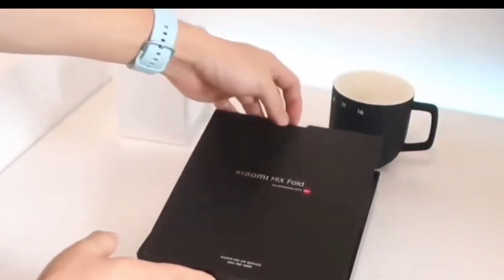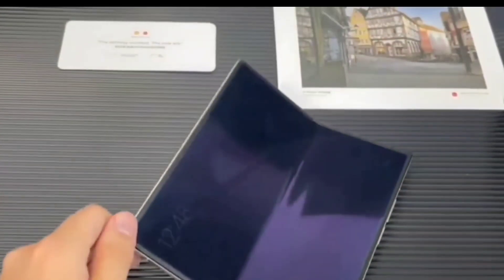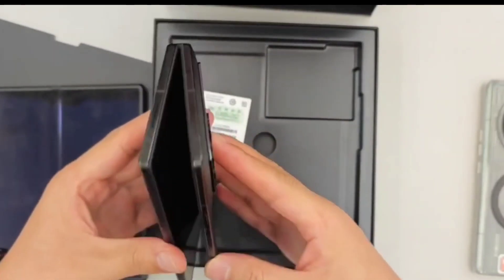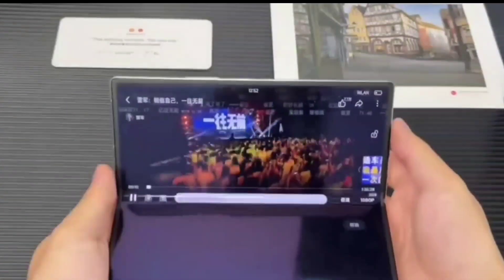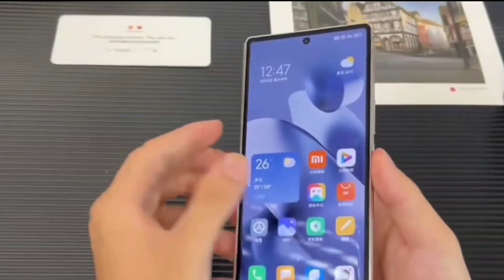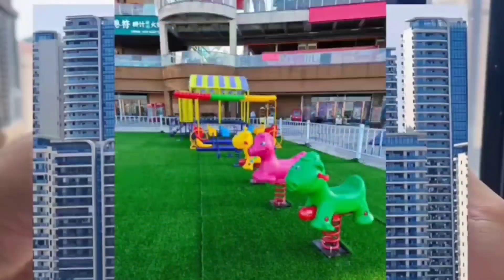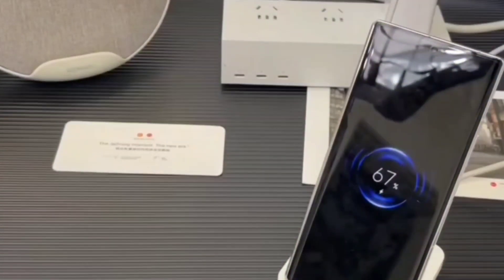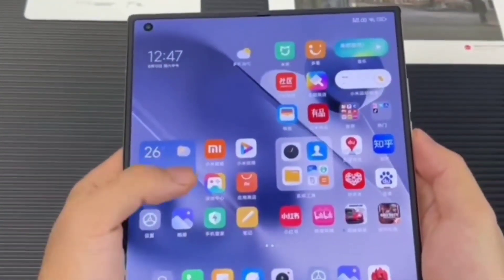Xiaomi Mix Fold 3 5G Review!